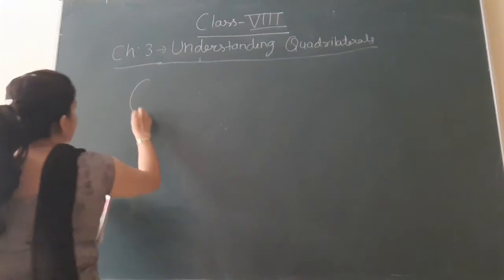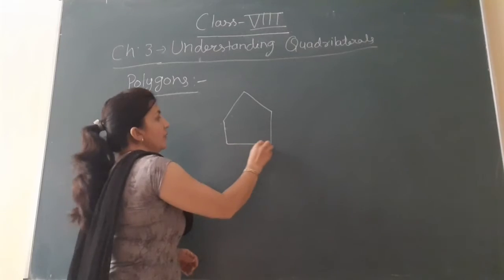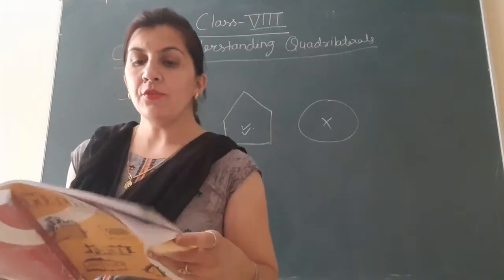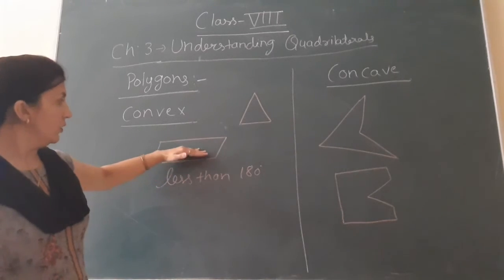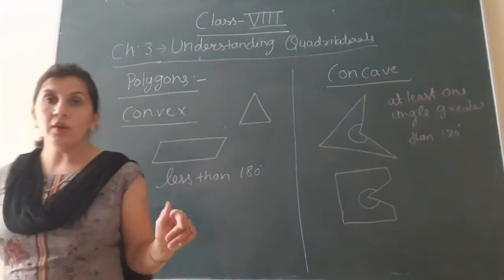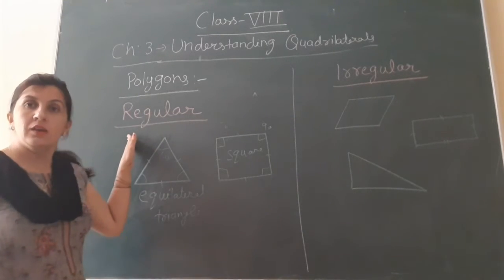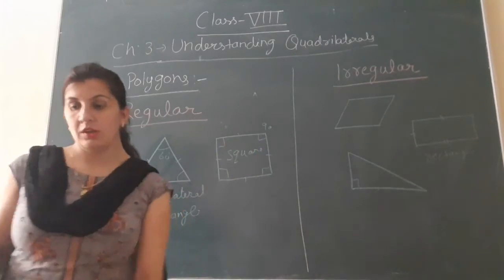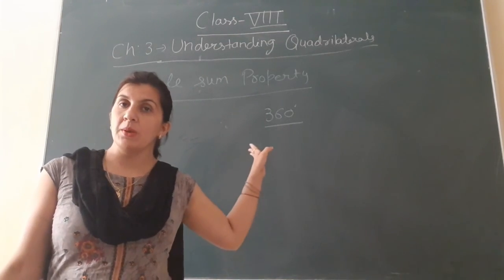class 8 Maths introductory video of Ch-3 UNDERSTANDING QUADRILATERAL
CHAPTER: 3 UNDERSTANDING QUADRILATERAL